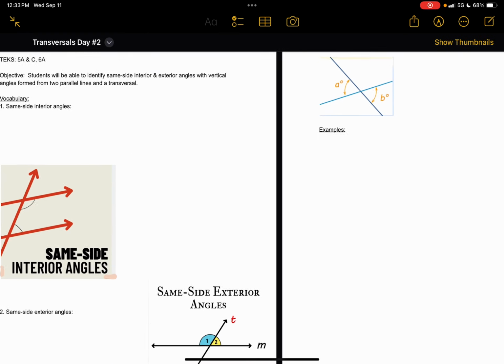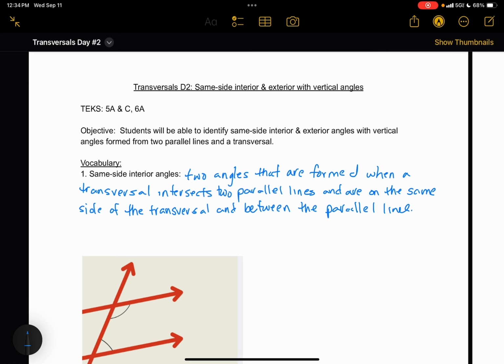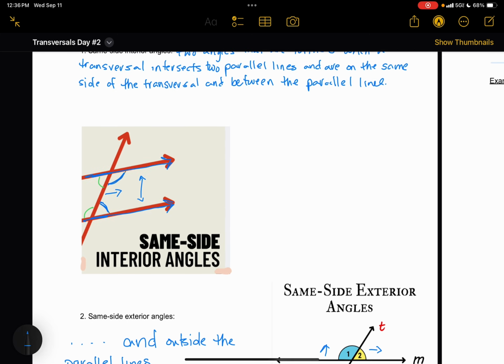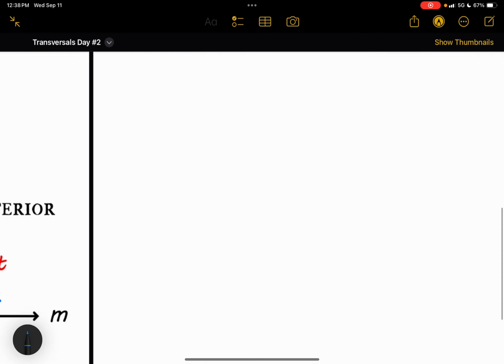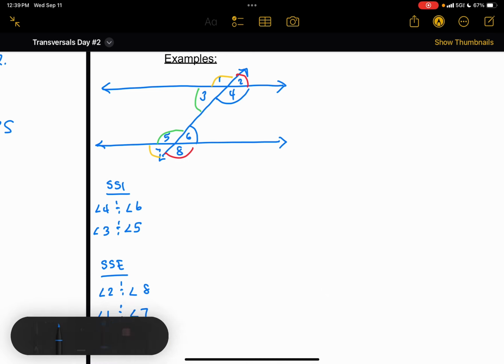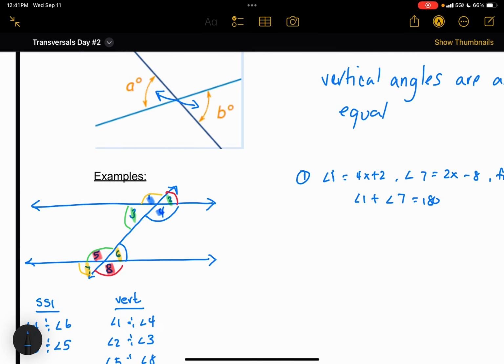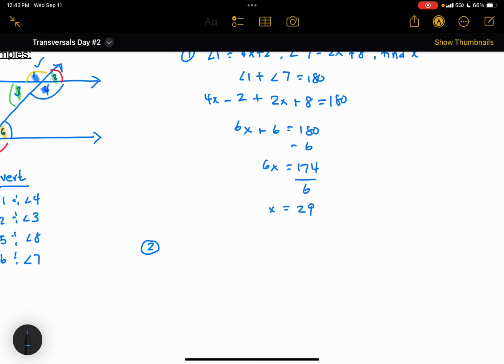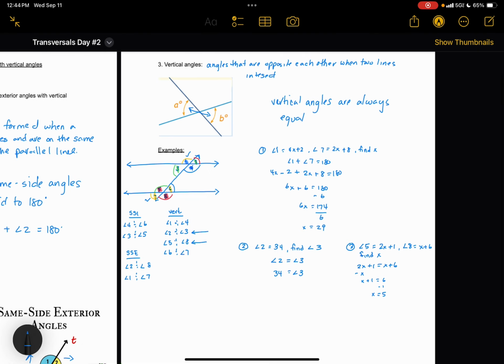September 11, 2024